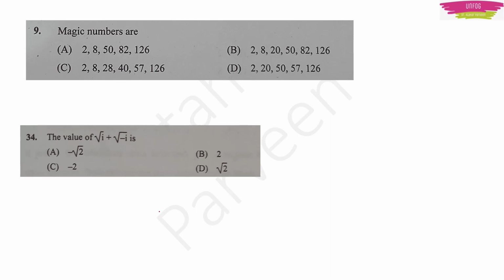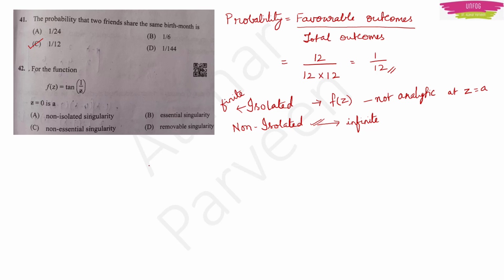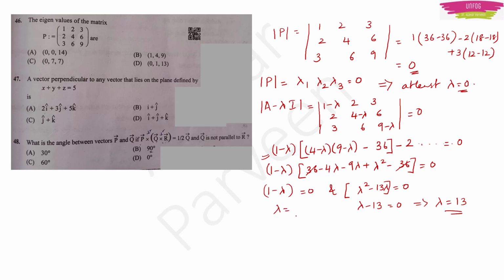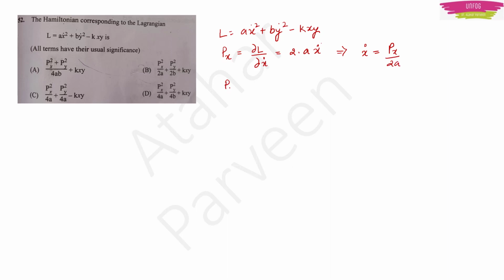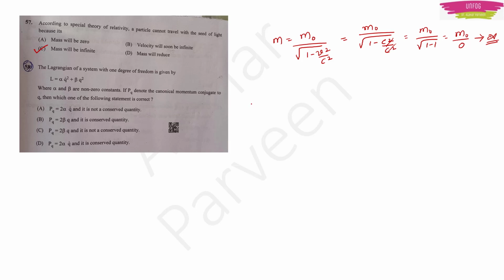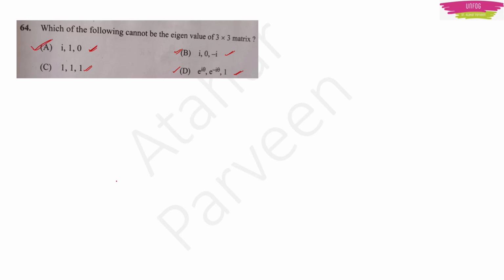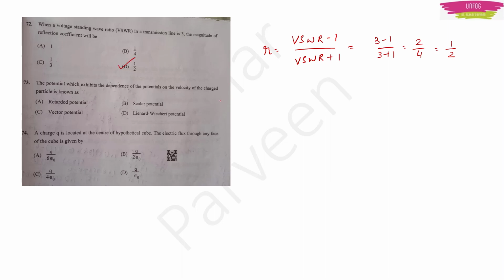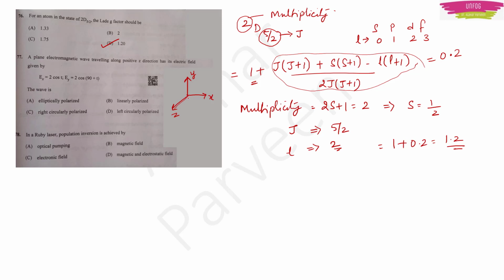ASSISTANT PROFESSOR EXAM KEA , KARNATAKA , PHYSICS PAPER 2022 SOLVED , PART 2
ASSISTANT PROFESSOR EXAM , KEA , ಸಹಾಯಕ ಪ್ರಾಧ್ಯಾಪಕರ ನೇಮಕಾತಿ PHYSICS PAPER 2022 SOLVED, PART 2